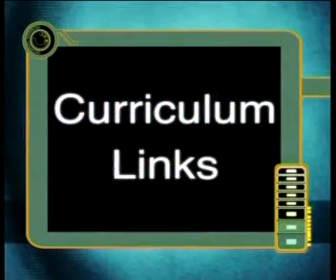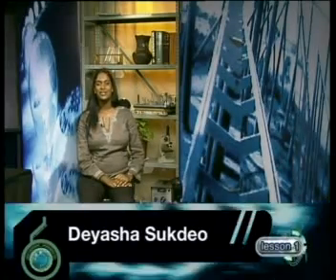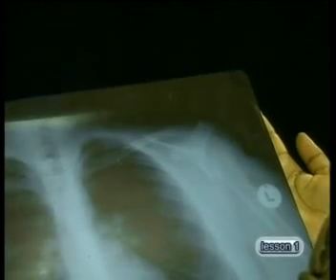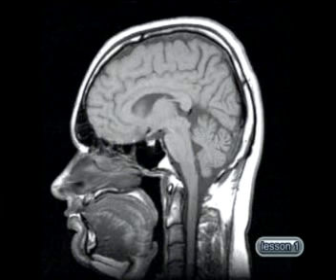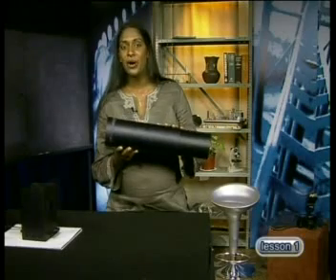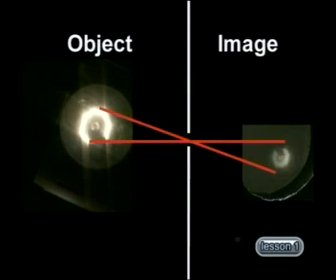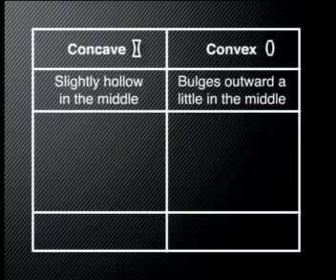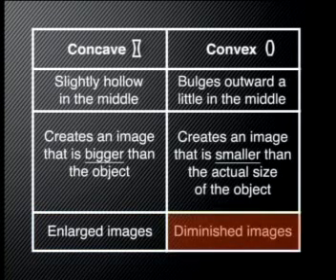Physics - Light and Lenses: Images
This is the 1st lesson in the series, "Light and Lenses." It investigates the nature and meaning of images. The lesson defines images as a visual representation of an object that actually looks like the object. The lesson identifies and explains different optical devices and different types of images.